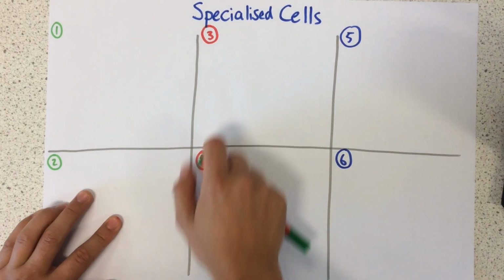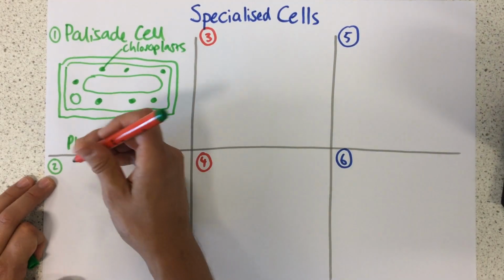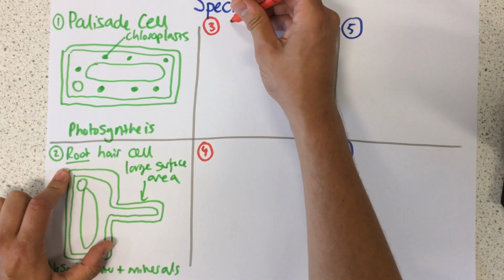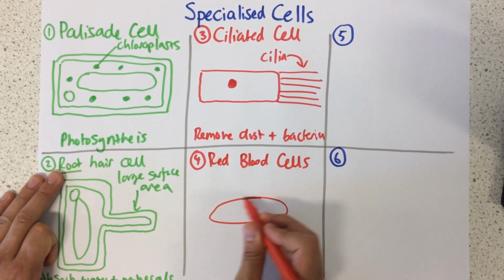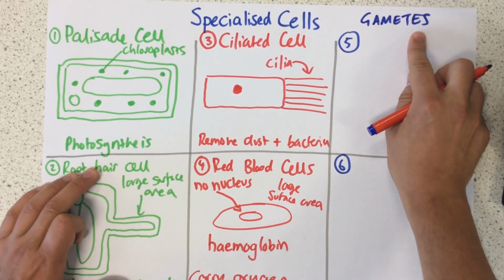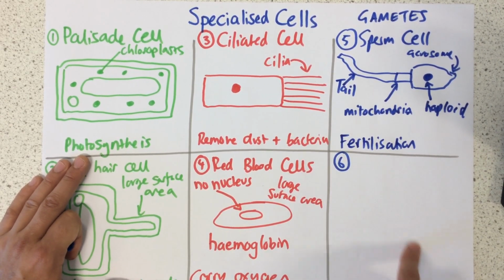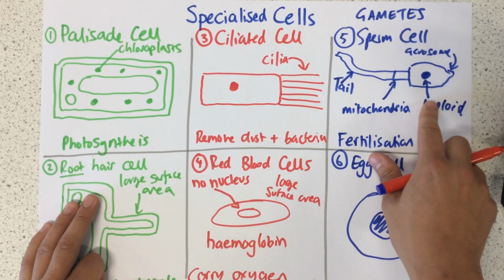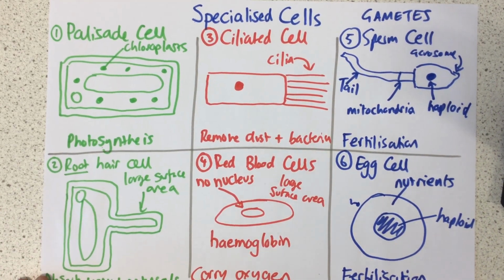Specialised Cells - p12